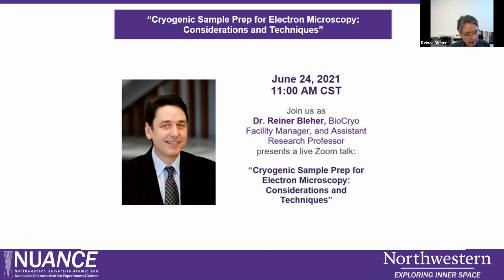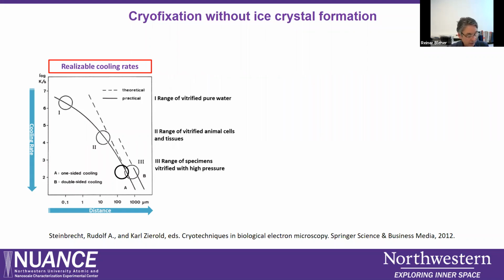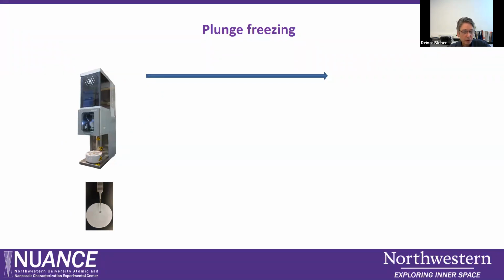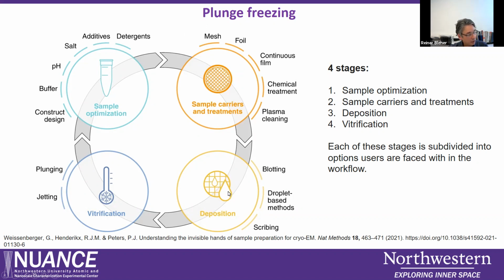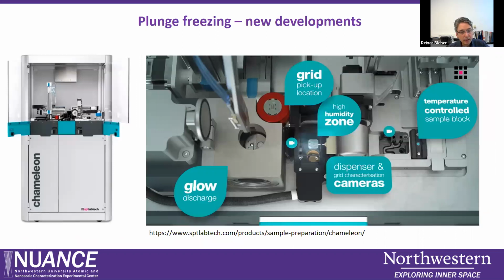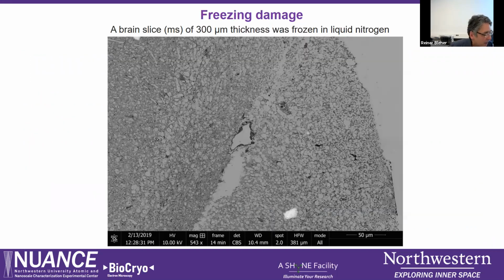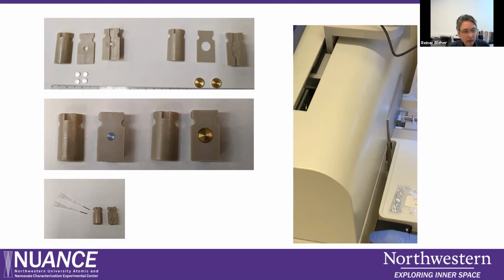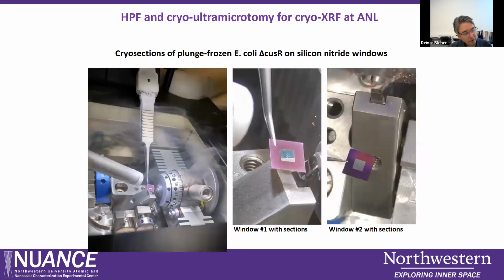Tech Talk: Cryogenic Sample Prep for Electron Microscopy: Considerations and Techniques